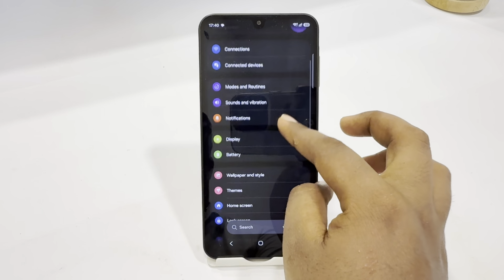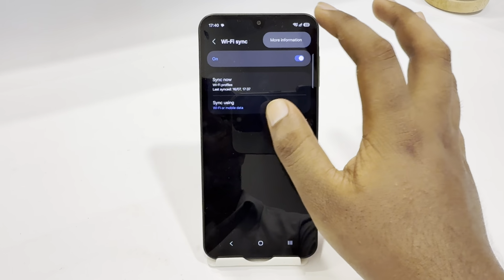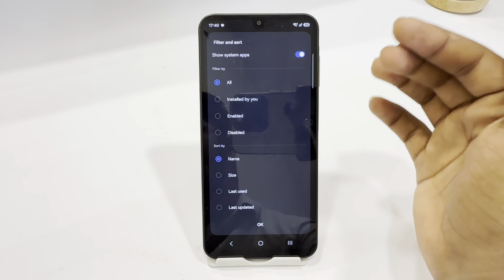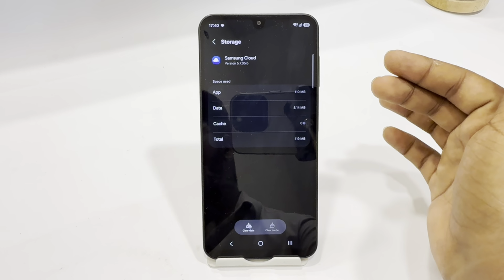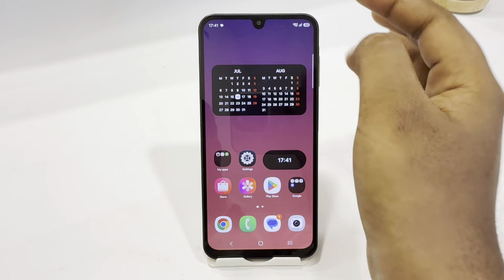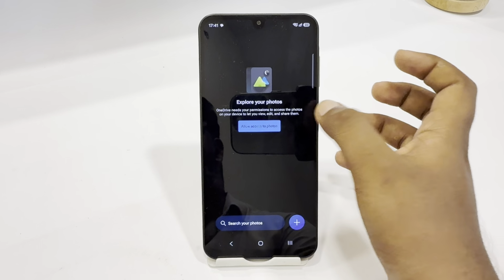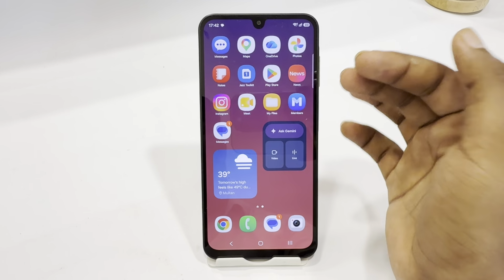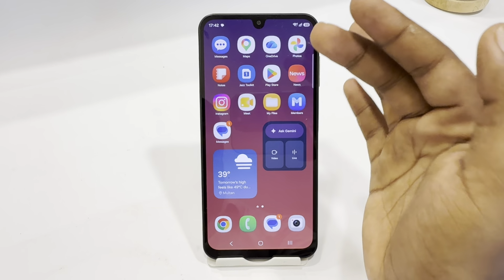Galaxy A17, A37 and A57 Photos Not Syncing to Cloud: Top 5 Solutions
Are your photos not syncing to the cloud on your Samsung Galaxy A17, Galaxy A37, or Galaxy A57? If your photo backup is stuck, images are missing from the cloud, or syncing keeps failing, this step-by-step guide will show you the best solutions.

In this video, you'll learn how to fix common Samsung Galaxy photo sync and cloud backup problems and make sure your important photos are safely backed up.

📱 In This Video You'll Learn:
✅ Check your Wi-Fi and mobile data connection
✅ Enable photo backup and sync settings
✅ Fix Google Photos or Samsung Cloud sync issues
✅ Clear cache for Gallery and backup apps
✅ Free up phone and cloud storage space
✅ Update apps and system software
✅ Reconnect your Samsung or Google account

These solutions can help fix Galaxy A17, A37, and A57 photos not syncing to cloud issues without deleting your pictures.

💬 Did this fix your photo backup problem?

👍 If this video helped you:

Turn on notifications for future tech fixes